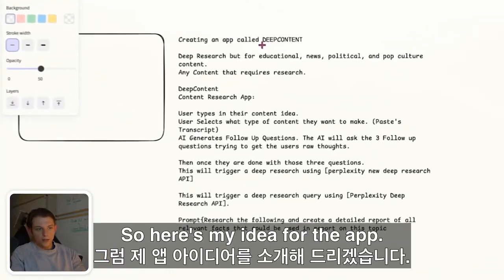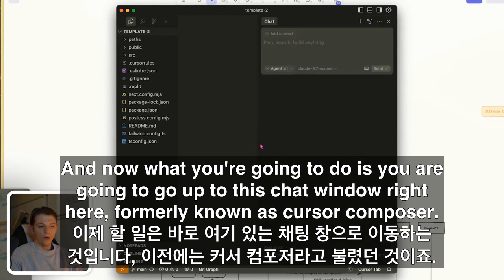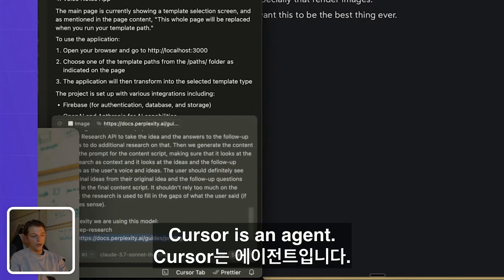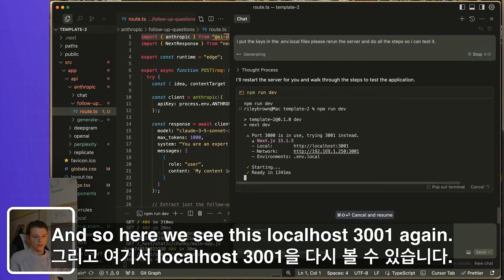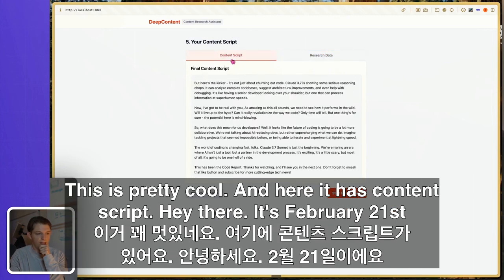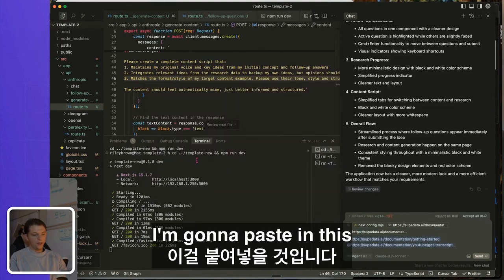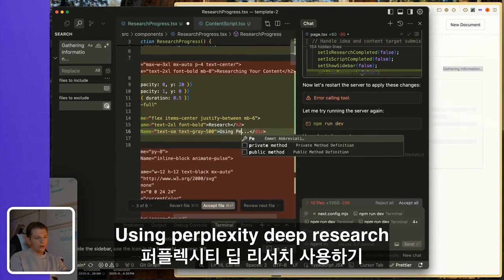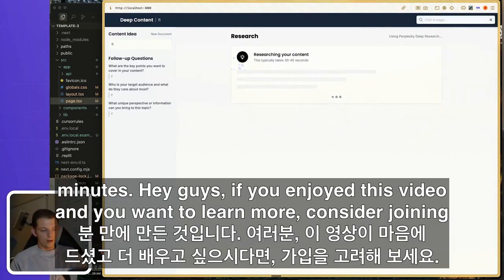라일리 브라운: 코딩 하나도 모르는 초보가 AI로 20분 만에 앱 만드는 법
유튜버 라일리 브라운이 코딩 경험이 전혀 없이도, AI 코딩 도구인 Claude 3.7 Sonnet과 Cursor를 이용해 단 20분 만에 실제 사용할 수 있는 앱을 만들 수 있음을 보여줍니다.